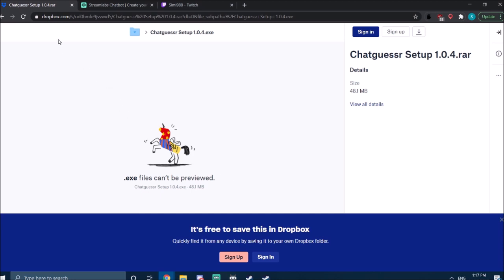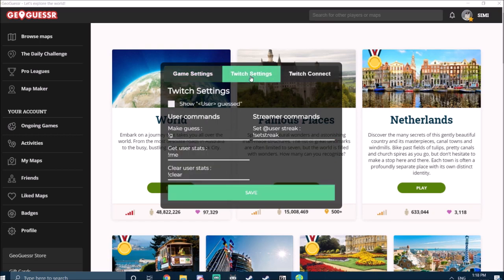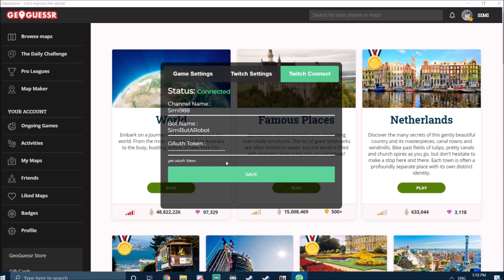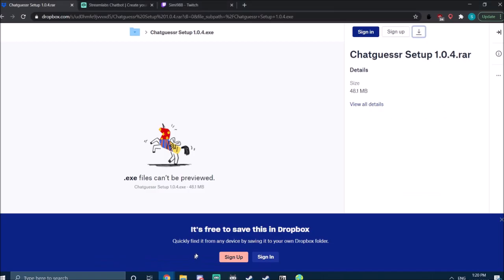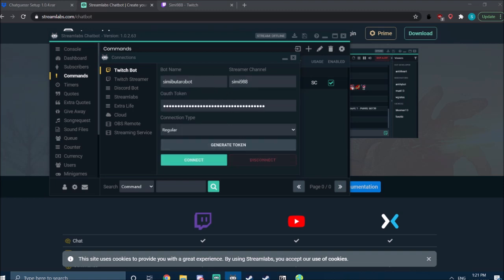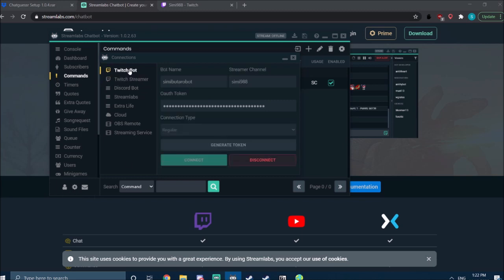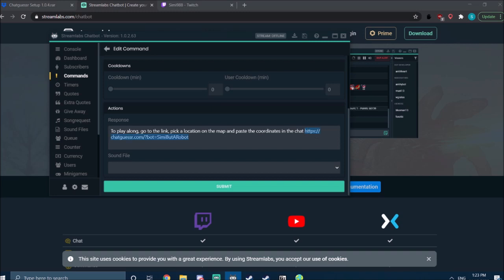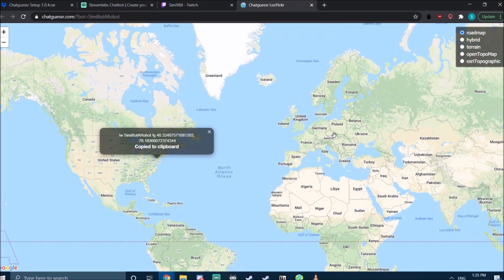Tutorial - How to set up Chatguessr